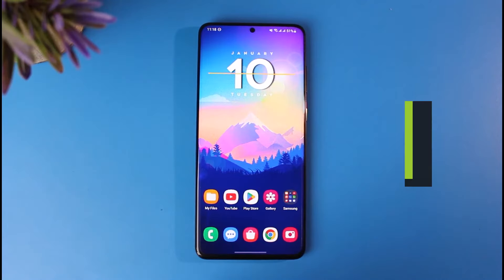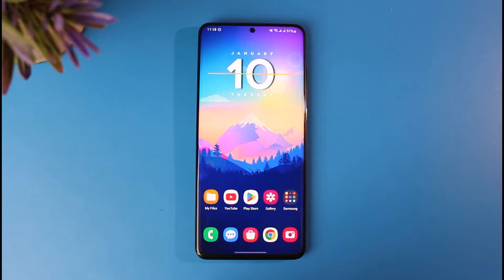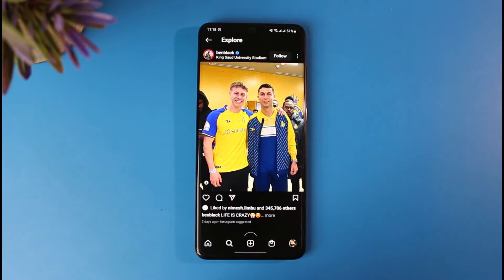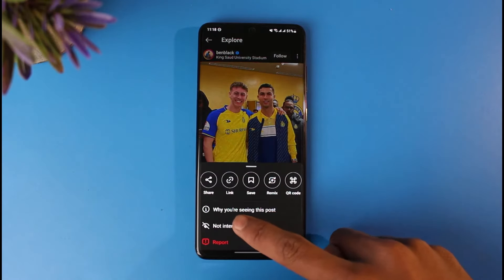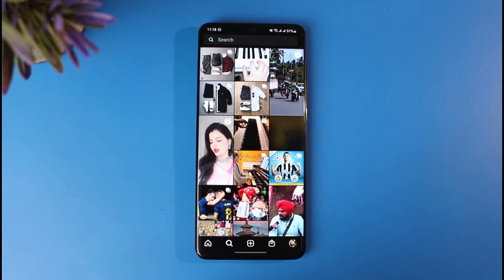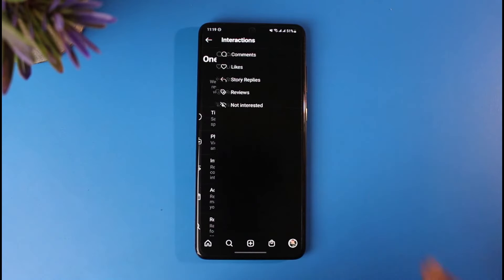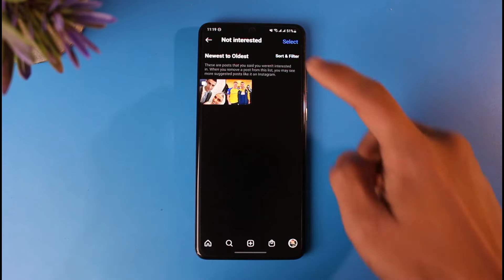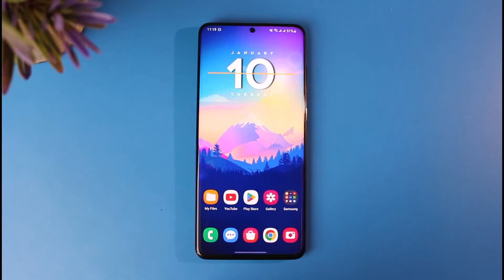How to Undo Instagram Not Interested Videos & Posts !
This video guides you through an easy step-by-step process to undo Instagram Not Interest videos and posts. So make sure to watch this video till the end.

~ Chapters:
0:00 Introduction
0:14 Undo Right Away
0:46 Undo Afterwards
1:29 Conclusion